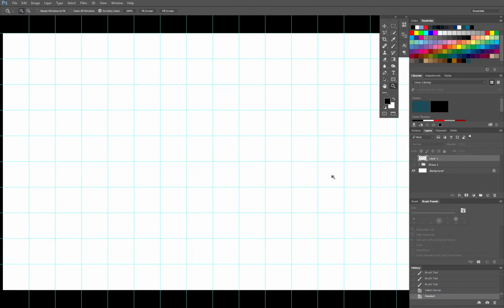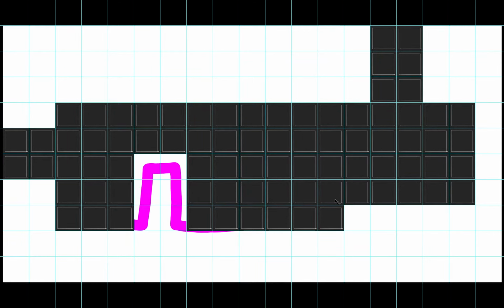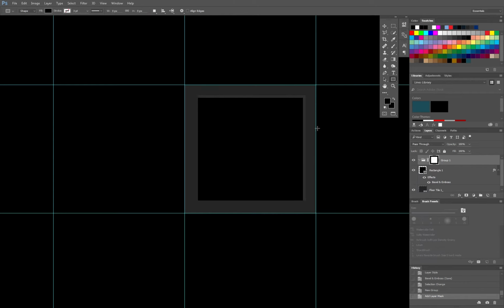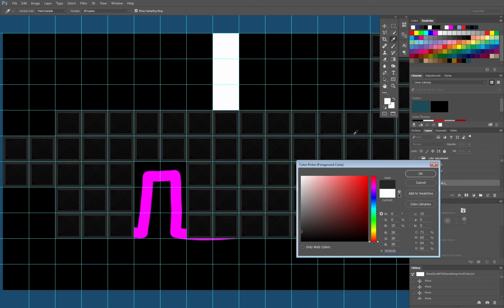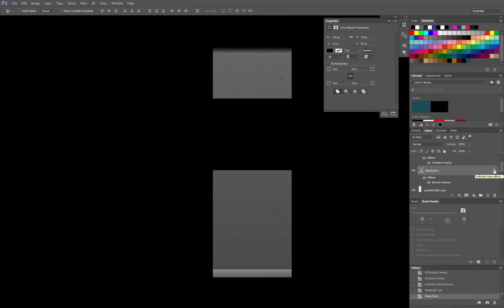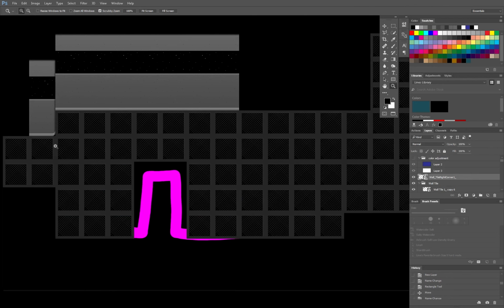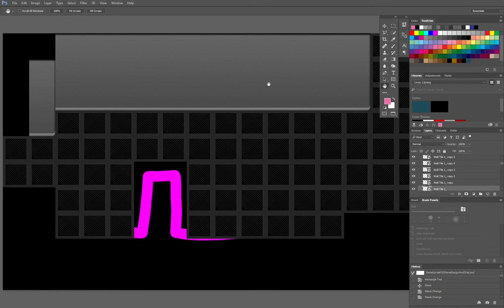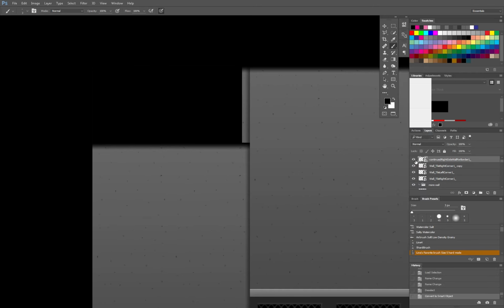Drawing A Game Level For 3/4 View - Video Day 94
Making a space scene level design on board a ship. I'm drawing / creating all the art using Adobe Photoshop CC using Smart Objects for tiling. Let's count this video as part 1. I will update this video description with a link to another video to discuss exporting files for use in the game engine and animating sprites in your psb file. As well as the completed design of my level. Reminder, if you want the white background psd file with the 100x100 guidelines, just send me a note via email requesting it and I will send it to you.

To go to the game design chat that I was referring to in the video

-Line